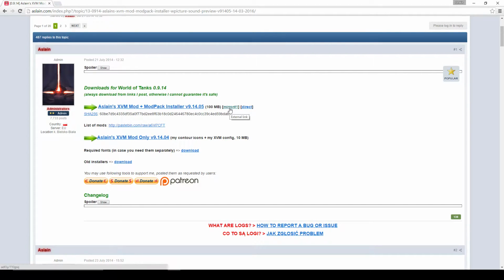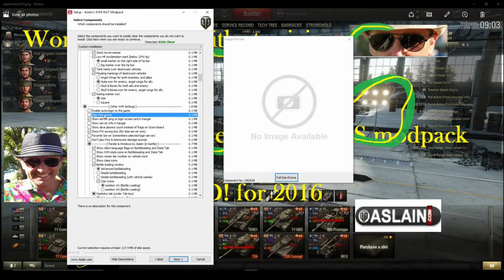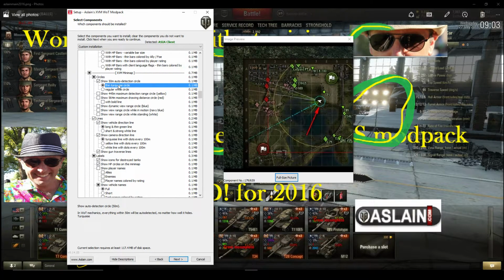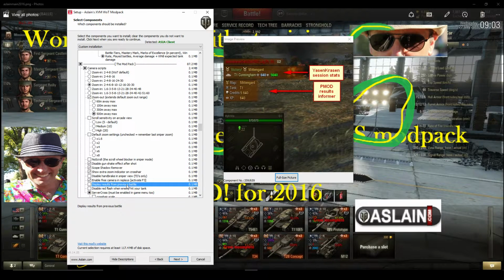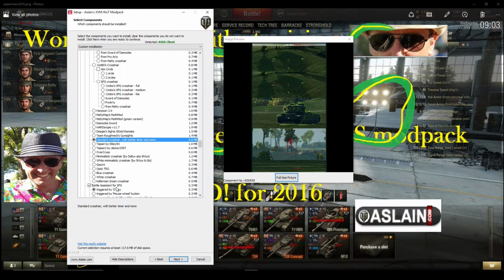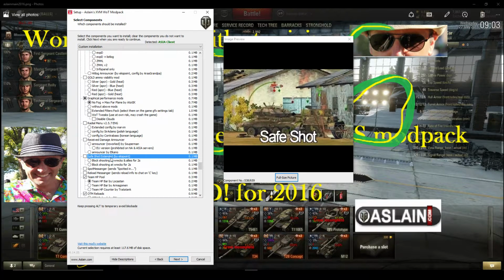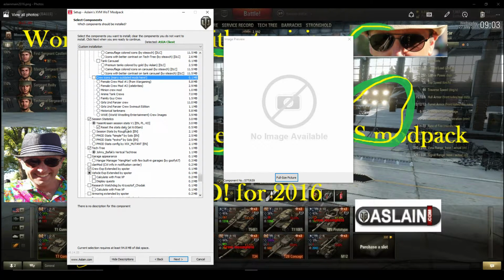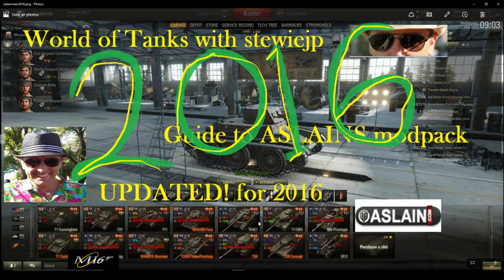World of Tanks 2016 Guide to Installing Aslain's ModPack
Updated guide to one of the most popular World of Tanks Modpacks - Aslains.

Be aware that early on in any new Patch there are issues with all modpacks as the developers redesign and reconfigure the individual mods for the respective patch.
As the patches get more complex so does the mod design - patch 9.14 (new patch as I write this) seems rife with bugs from the mods.

Disabling the following works for me:
-remember password
-auto login

The following mods are often the cause of crashes at the start of a new patch:
-reload timers
-some damage announcers
-carousel mods

(I have these all working at the moment, but they can cause issues, as well as the ones Aslain advised to "use care" with.)

GETONBOARDSTEWIEJP

Rewards with:
500 Gold
3 Days WOT Premium Plus
100k credits

MY STUFF:

i7 9700k
64 GB Crucial Ballistic RAM
2nd Cam - MOKOSE
WALI Monitor Arms
Elgato Streamdeck